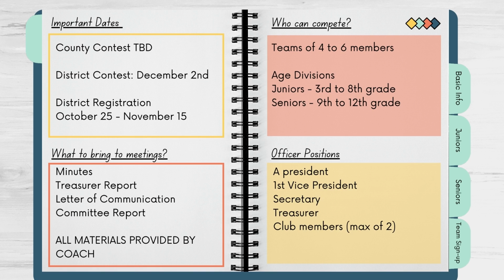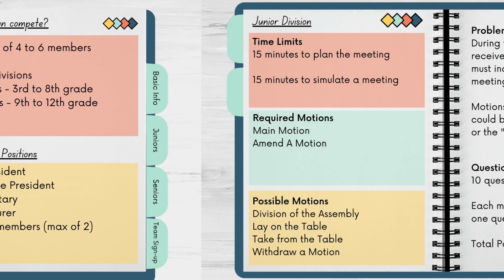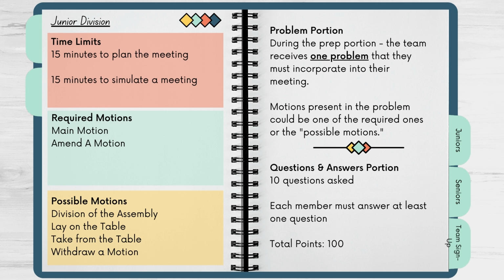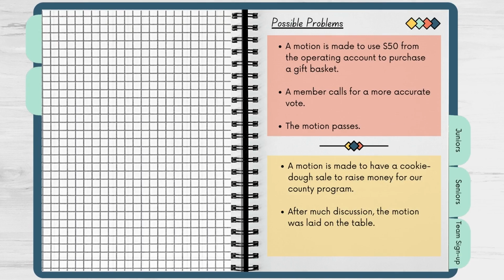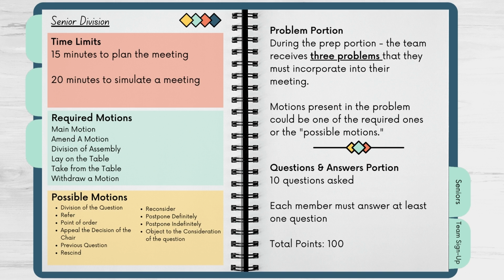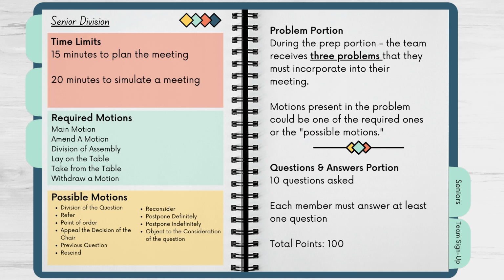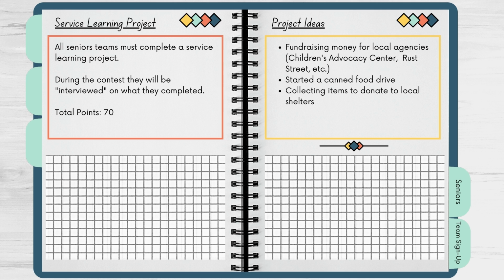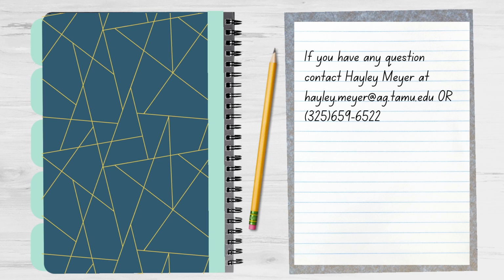Leaders 4 Life Informational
Quick information on our Leaders 4 Life Contest (parliamentary procedure).  If you have kids interested make sure to sign them up